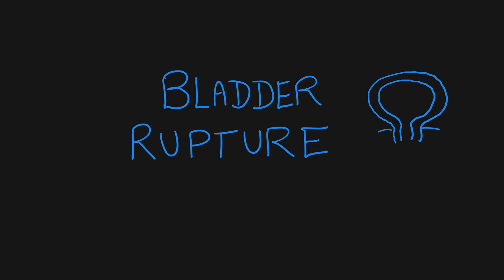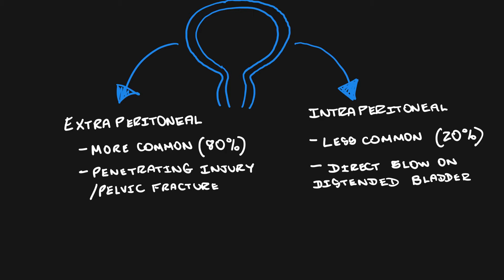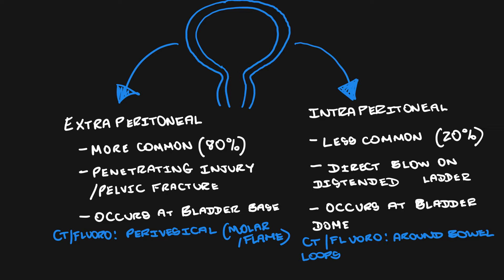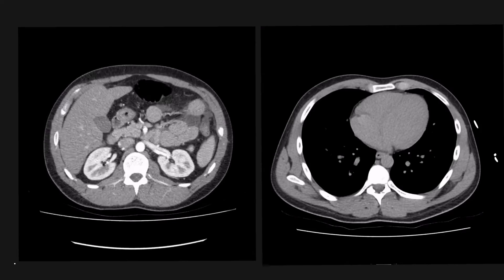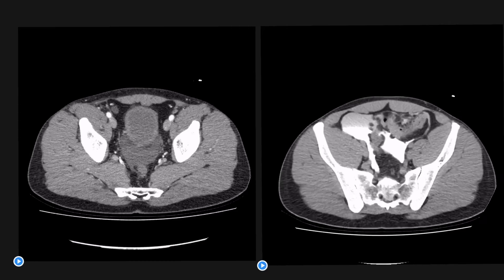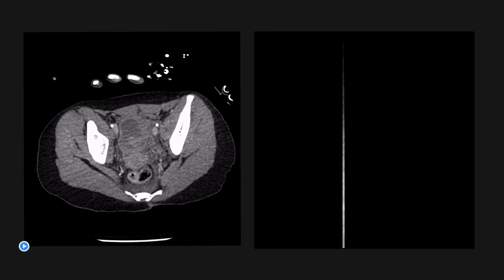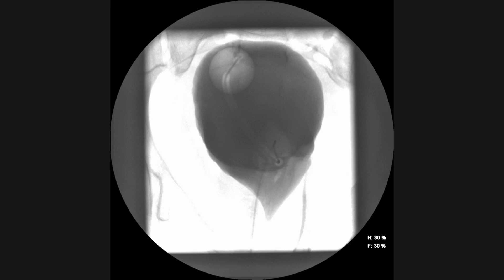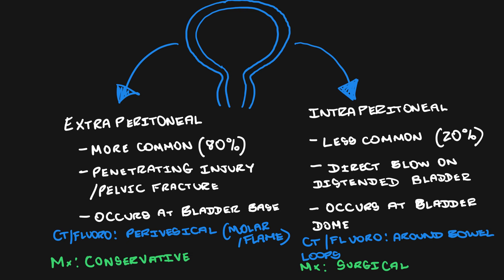Urinary bladder rupture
A bitesized video explaining the differences between extra and intraperitoneal bladder rupture